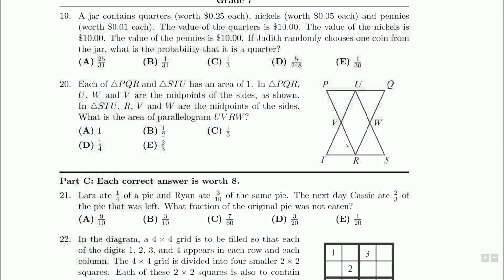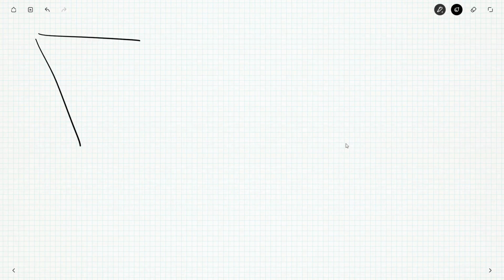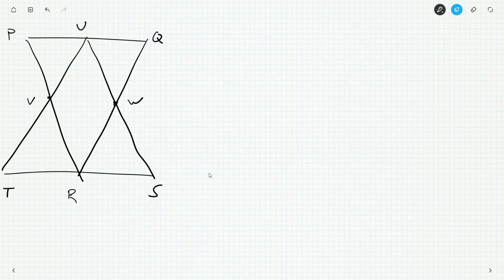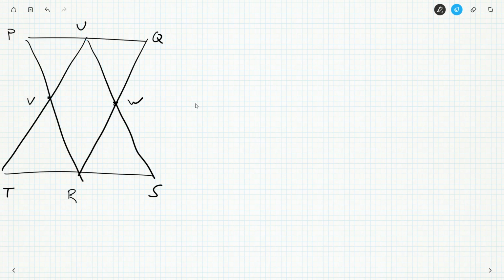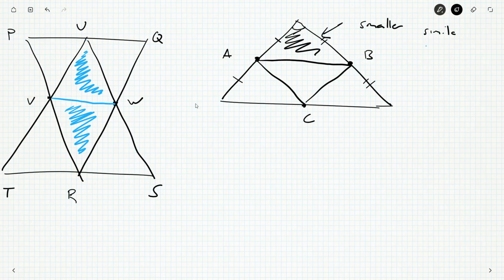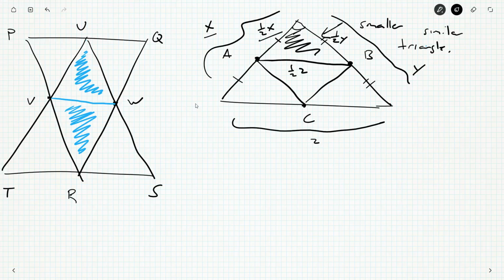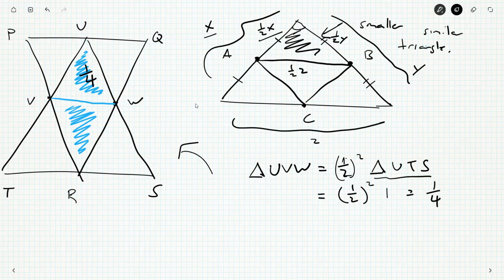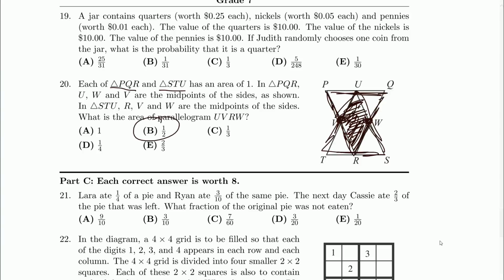Gauss 7 2009 20